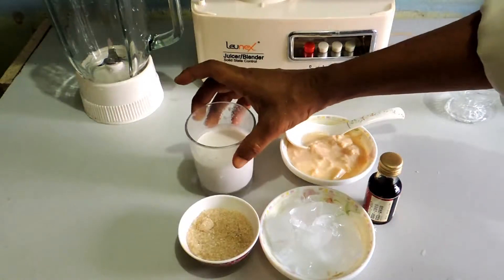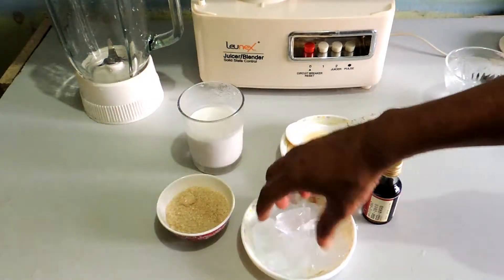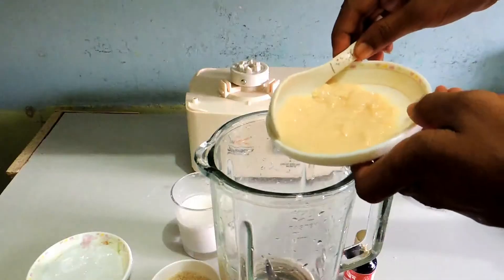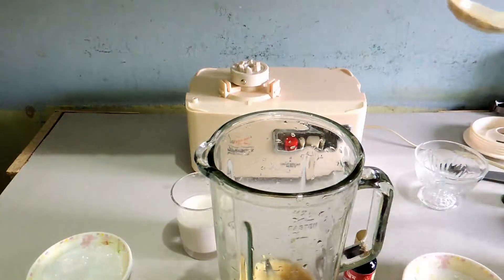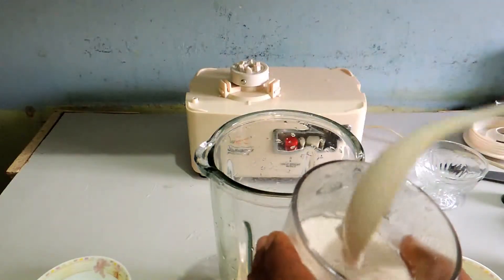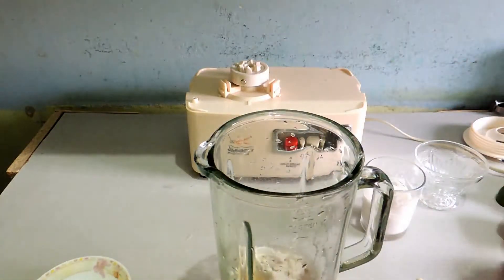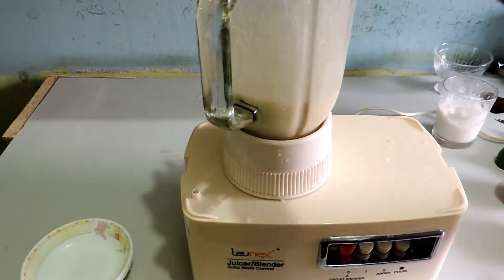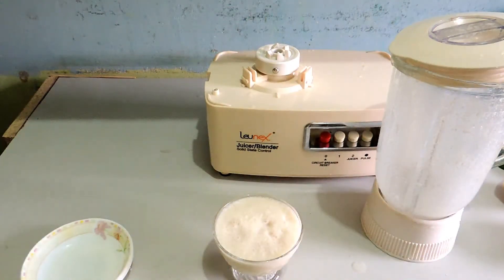Coconut milk Sweet Yogurt with Vanilla Smoothie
Need
Coconut milk
Sweet yogurt
sugar
vanilla